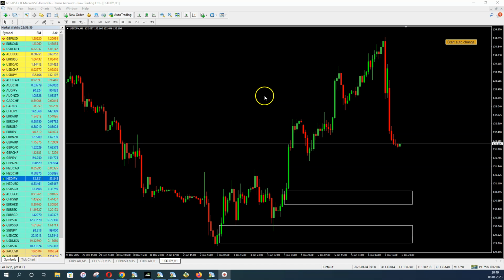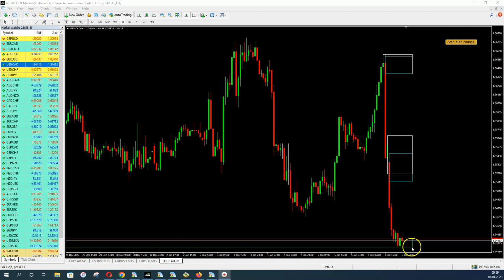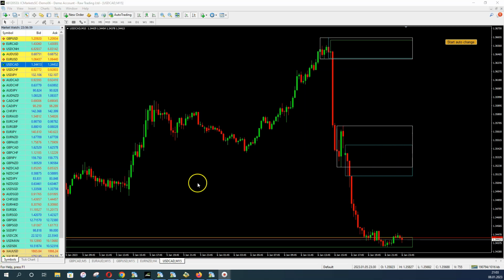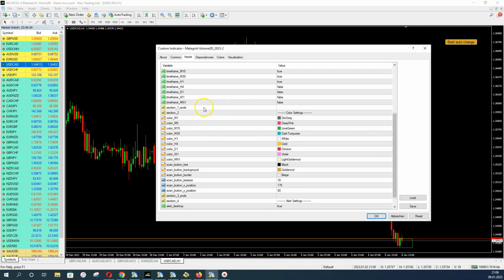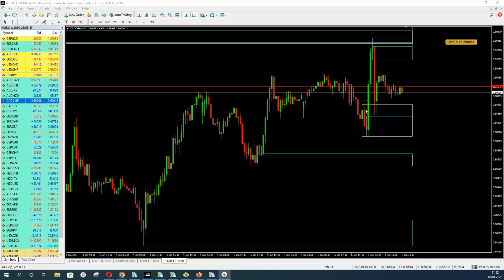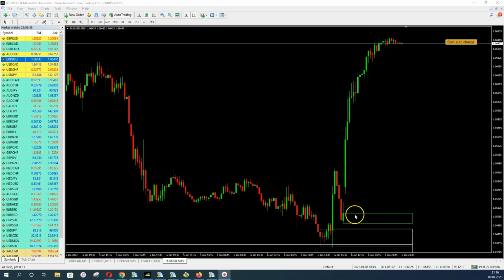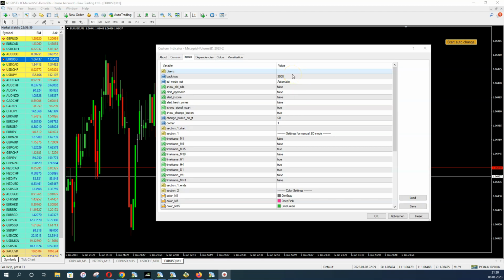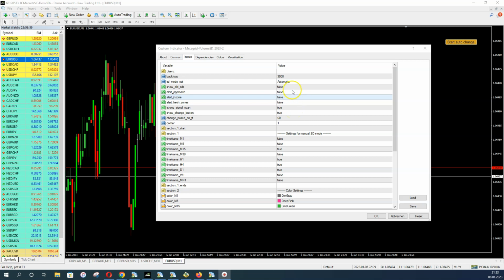Supply and Demand Trading - Free Course Part 3/7 - The different indicator modes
Welcome to Part 3 of my Free Supply and Demand Trading Course! In this video, I'll be diving deeper into the world of trading, specifically the different modes of the supply and demand indicator that are commonly used in supply and demand trading.

I will walk you through the various types of indicator modes. You'll learn their unique characteristics and strengths.

By the end of this video, you'll have a comprehensive understanding of the different indicator modes and how to effectively use them in your trading strategy. Whether you're a beginner or an experienced trader, this course will provide valuable insights and practical tips to improve your trading skills.

So, if you're ready to take your supply and demand trading to the next level, join us now for Part 3 of our free video course!